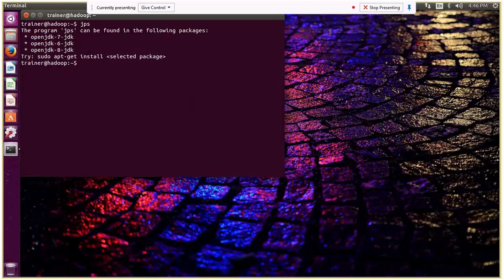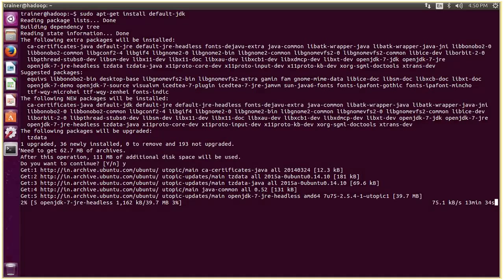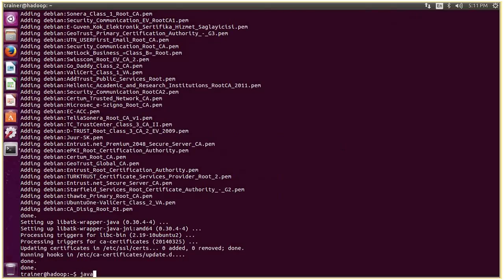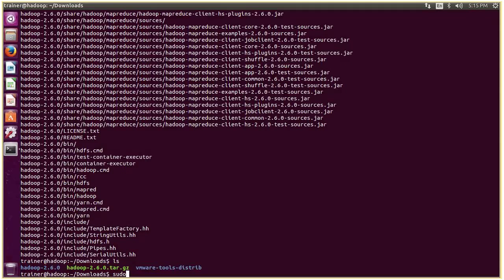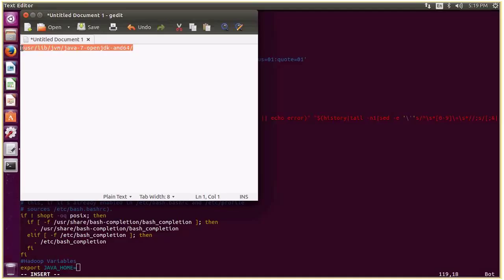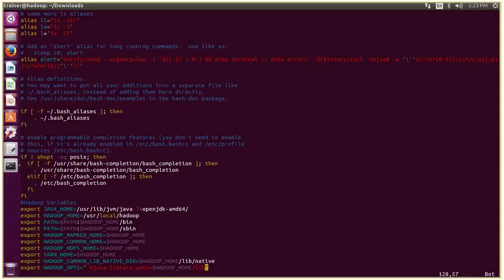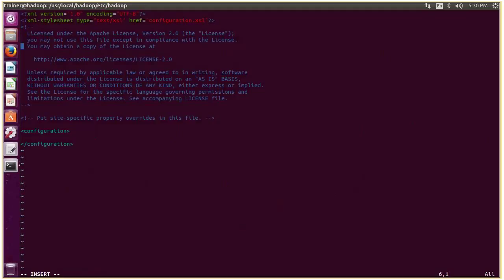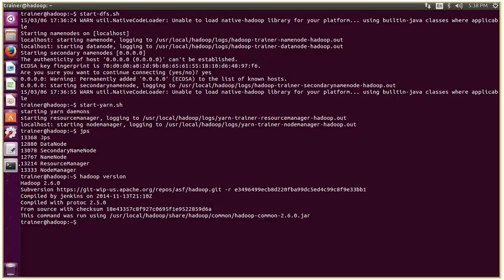Installation of Apache Hadoop 2.6.0 as Single node on Ubuntu 14.10 (unicorn) Pseudo-distributed mode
Installation of Apache Hadoop 2.6.0 on Single node Ubuntu 14.10 (unicorn) desktop.